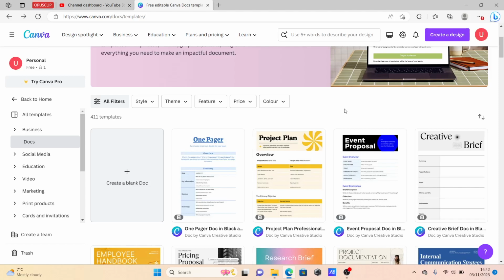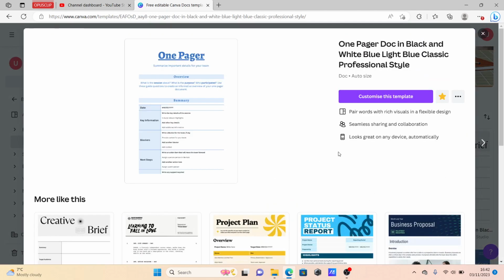How To Share Templates *QUICKLY* on Canva